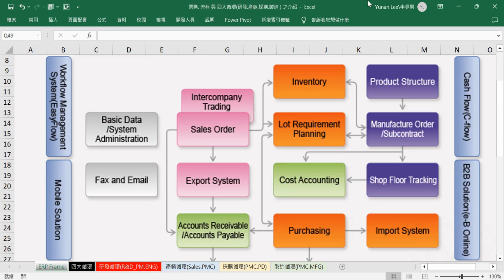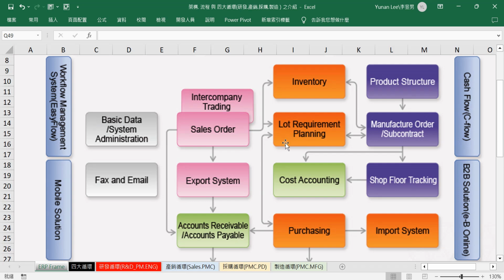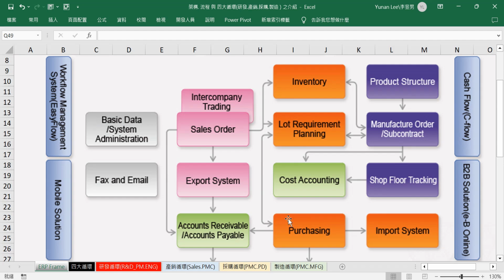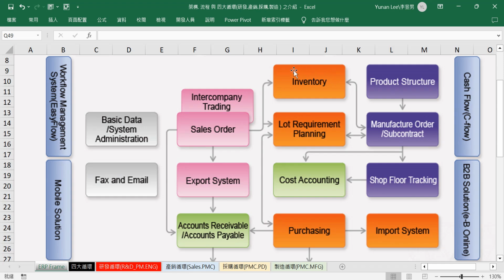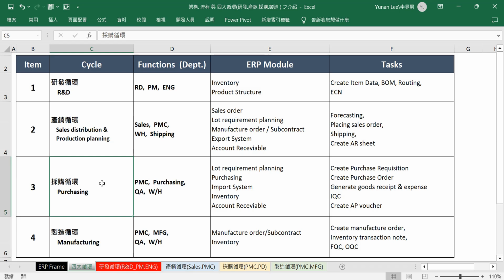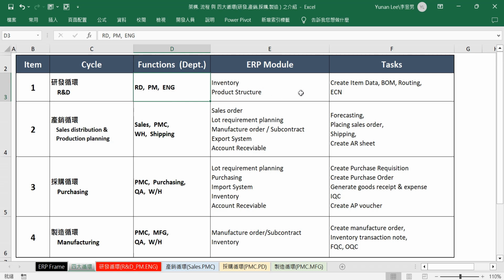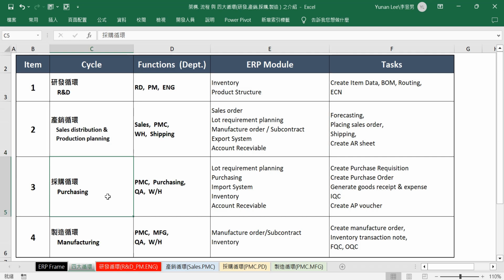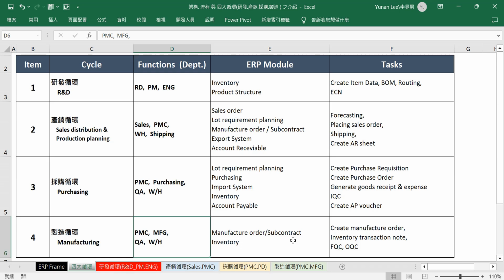0-2. 4 Cycles of the ERP frame ERP架構下的四大循環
Introduction to 4 Cycles of the ERP frame
ERP架構下的四大循環簡介